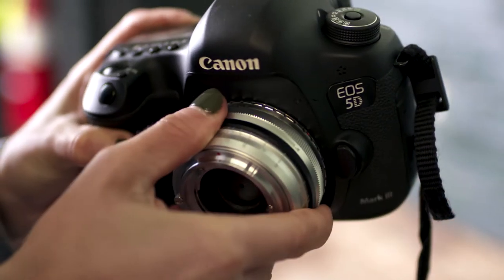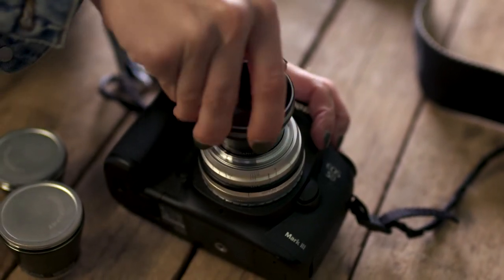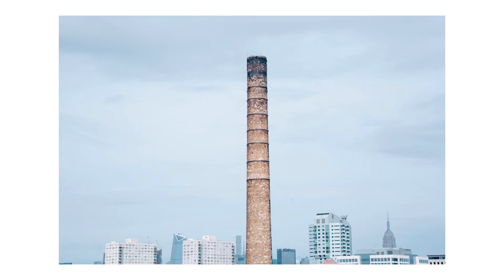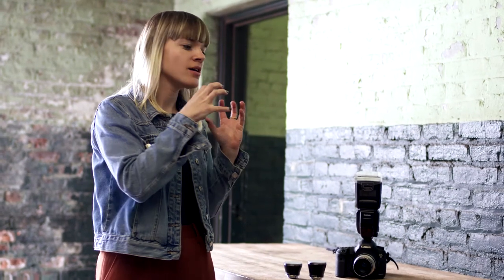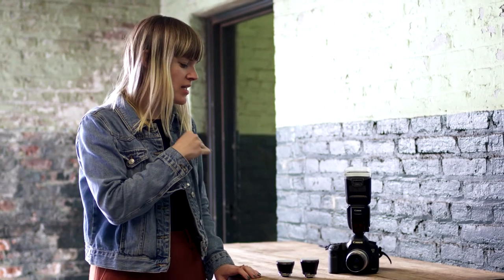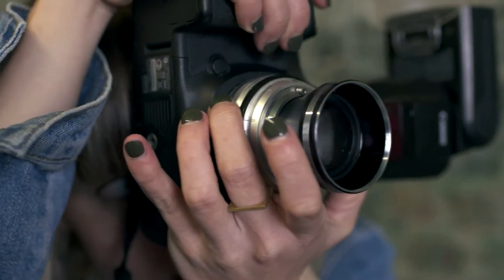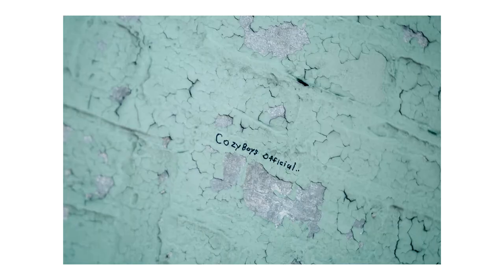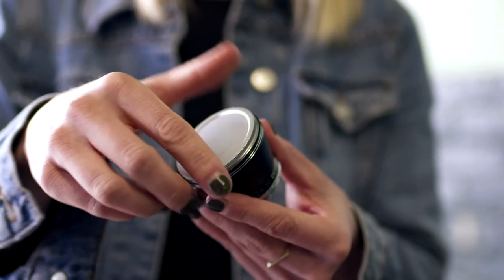The Neptune Convertible Art Lens System Helga Traxler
Inspired by the world’s first convertible lens system invented by Charles Chevalier in the late 1830s, this Art Lens System combines the best of two centuries to be unlike any other lens system available. It’s been assembled by hand using the finest multi-coated glass, and crafted to ensure stunning sharpness and strong, saturated colors in every shooting situation. Available in Canon EF, Nikon F or Pentax K mount and compatible with many more cameras using adapters available from Lomography, it’s a complete yet compact kit for modern-day analogue and digital photographers and videographers.